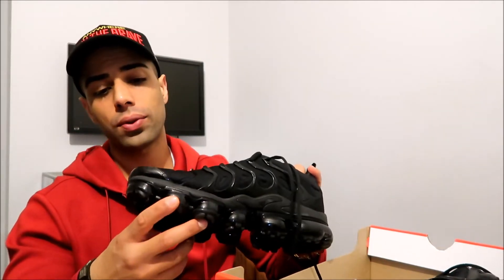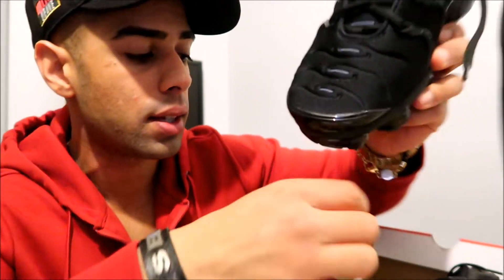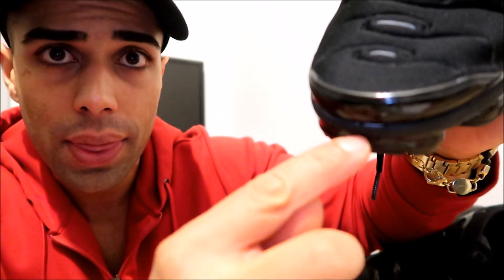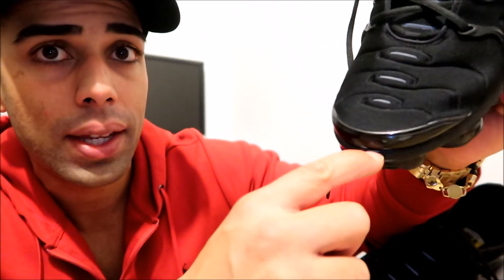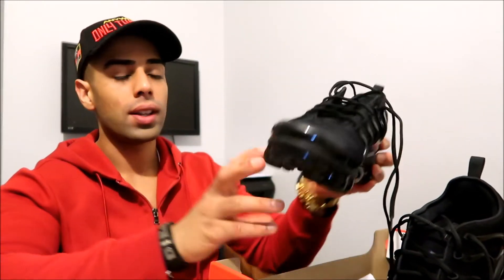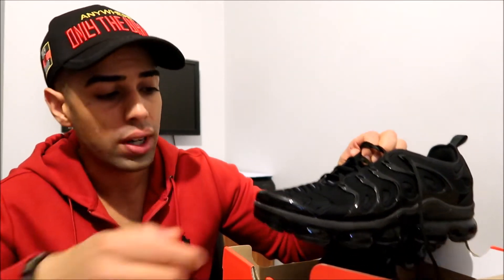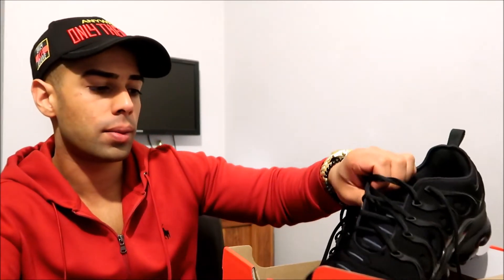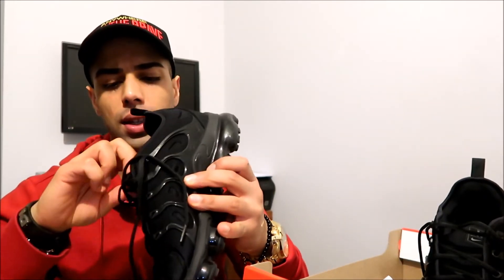NIKE AIR VAPORMAX PLUS TRIPLE BLACK REVIEW, UNBOXING, ON FOOT (SHOCKING TRUTH!!!!)